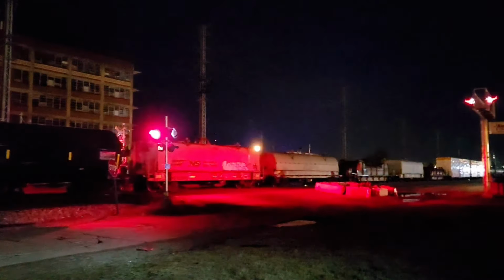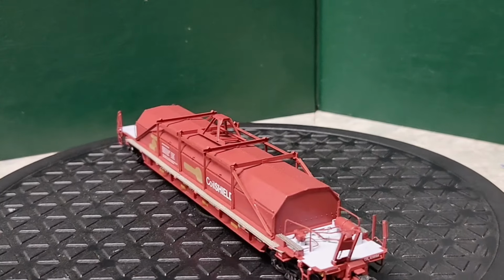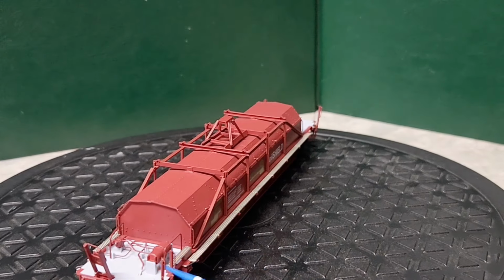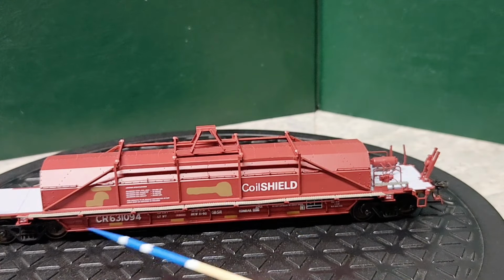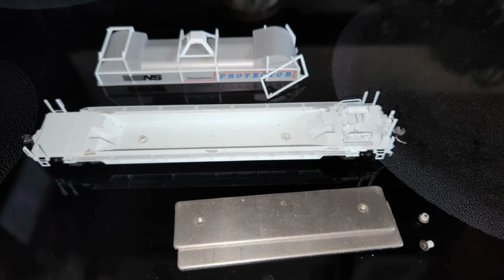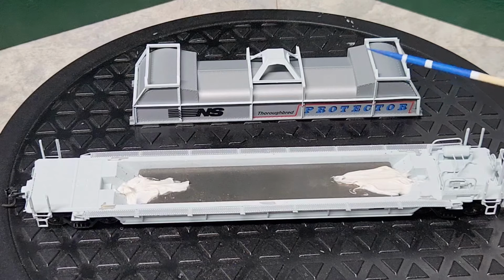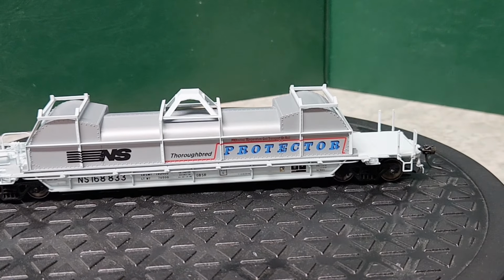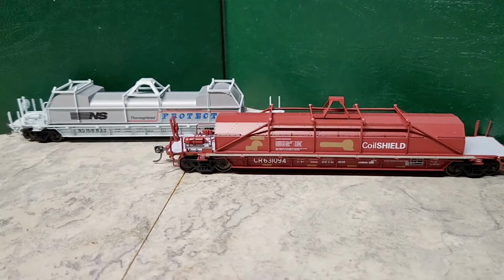HO scale coil cars the coolest looking on the rails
The two coolest and best looking and most interesting coil cars to ever run the rails are the Thrall well cars. built for NS and Conrail. one is the Conrail coil shield and the other is the NS Protector.. the HO scale cars put out by Exactrail were a bit out of my price range brand new, so I went looking for a deal.. and I have found them. hope you enjoy the video.

and for all my non train adventures, check out

STICKER SWAP see below ⬇️

and don't forget if you enjoyed this video hit the SUPER THANKS button and help out with future cool places to see. or towards the model build. Any money donated to my channel goes right back into the channel.

I am also doing a sticker swap, or a sticker purchase. Send me your sticker, and I will return mine to you, or if you would like to purchase my sticker, it's 2 Dollars per sticker, send it to the address below, and I will return my sticker.

Thanks again for stopping by and watching